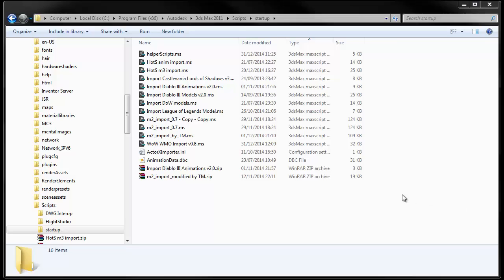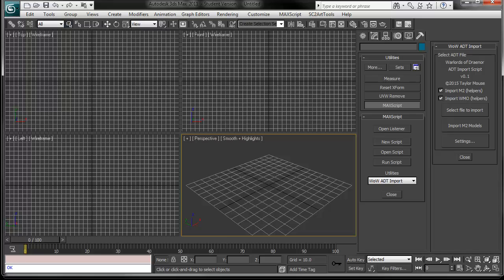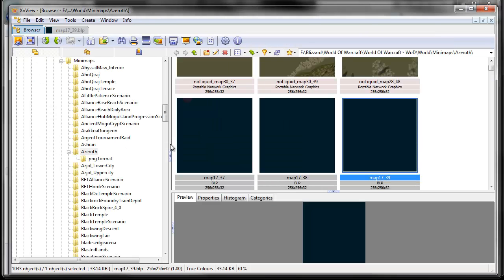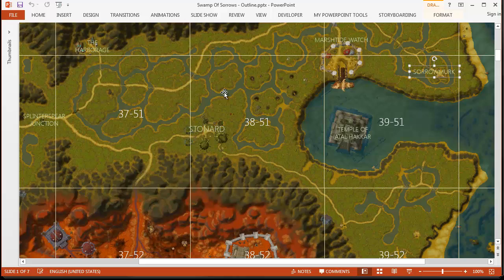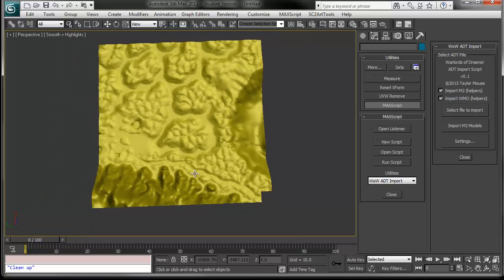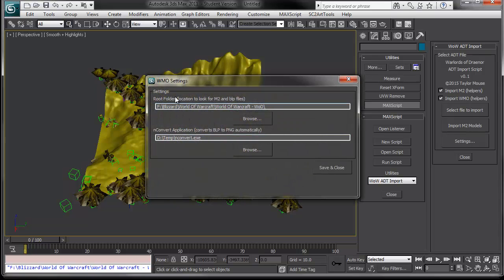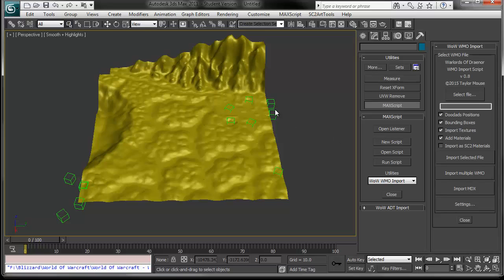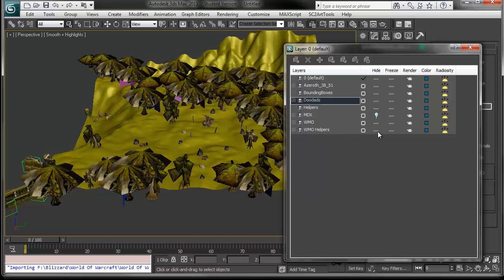Import World of Warcraft ADT, WMO, M2 files into 3D Studio Max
ADT is the file extension of the maps in World of Warcraft.
WMO and M2 are the file extensions for the models in World of Warcraft.

These scripts import all of these.

nConvert : Converts blp to png using the command line

XnView : Image viewer for multiple formats such as blp